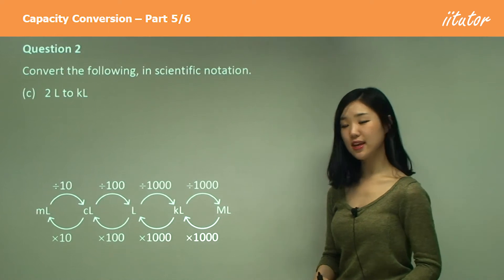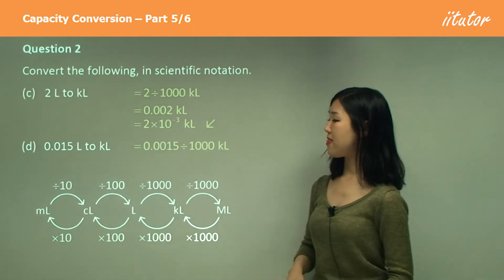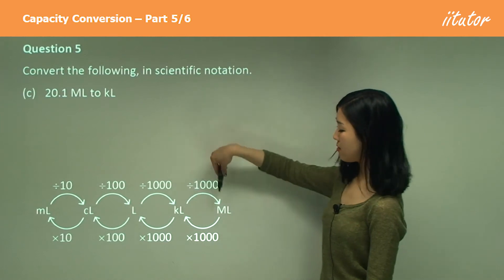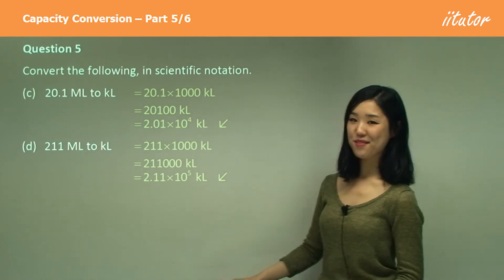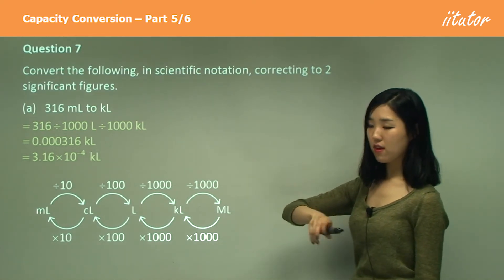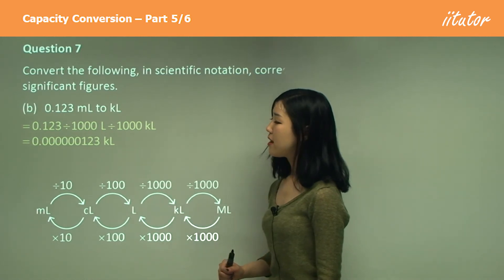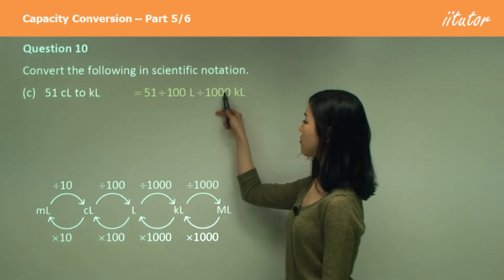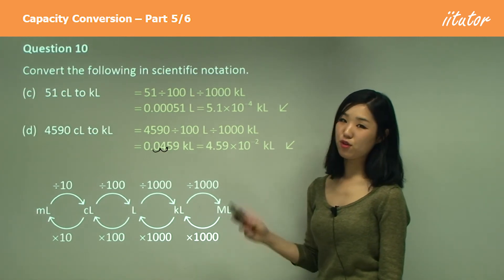💯 Capacity Conversion, Converte to kL. Watch this video to find out!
Liters (L) to kiloliters: 1 kiloliter = 1000 liters, so you can convert liters to kiloliters by dividing by 1000. For example, 5000 L = 5 kL.

Milliliters (ml) to kiloliters: 1 kiloliter = 1000 liters, and 1 liter = 1000 milliliters, so 1 kiloliter = 1000 x 1000 milliliters = 1,000,000 milliliters. Therefore, you can convert milliliters to kiloliters by dividing by 1,000,000. For example, 5,000,000 ml = 5 kL.

Cubic centimeters (cc) to kiloliters: 1 cubic centimeter = 1 milliliter, so 1 kiloliter = 1000 x 1000 cubic centimeters = 1,000,000 cubic centimeters. Therefore, you can convert cubic centimeters to kiloliters by dividing by 1,000,000. For example, 5,000,000 cc = 5 kL.

Gallons (gal) to kiloliters: 1 gallon = 3.78541 liters, so 1 kiloliter = 1000/3.78541 gallons = 264.172 gallons. Therefore, you can convert gallons to kiloliters by dividing by 264.172. For example, 5000 gal = 18.8 kL.

Quarts (qt) to kiloliters: 1 quart = 0.946353 liters, so 1 kiloliter = 1000/0.946353 quarts = 1057.75 quarts. Therefore, you can convert quarts to kiloliters by dividing by 1057.75. For example, 5000 qt = 4.71 kL.

Fluid ounces (fl oz) to kiloliters: 1 fluid ounce = 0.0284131 liters, so 1 kiloliter = 1000/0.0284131 fluid ounces = 35,195.07 fluid ounces. Therefore, you can convert fluid ounces to kiloliters by dividing by 35,195.07. For example, 100,000 fl oz = 2.83 kL.

Note that these conversions are just rough approximations and may not be exact due to rounding.